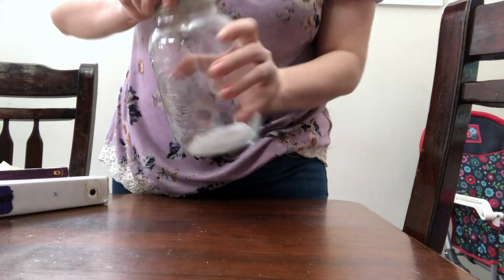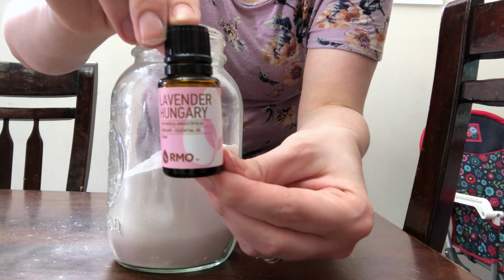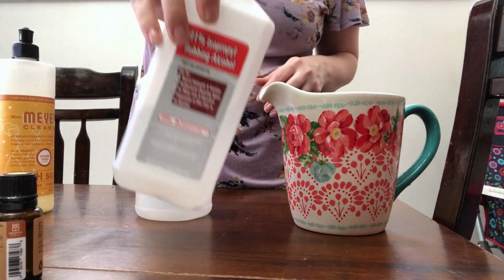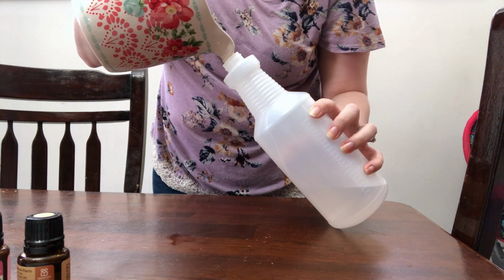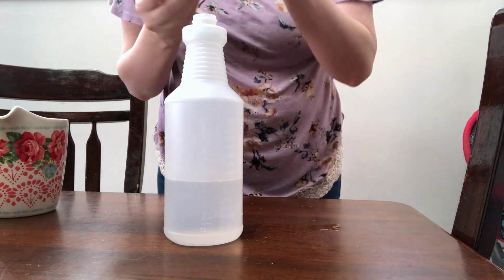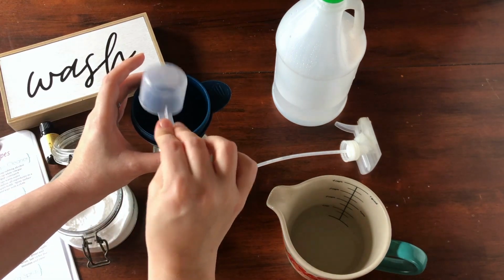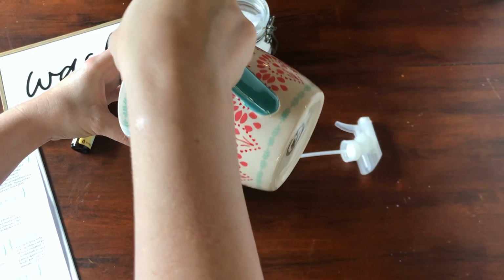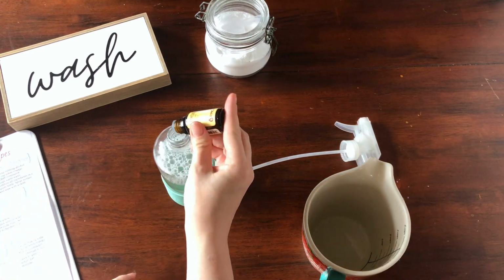3 DIY HOMEMADE CLEANING RECIPES | EASY NATURAL CLEANERS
Hey there! These are my top three diy homemade cleaning recipes and I'm excited to share them with you!